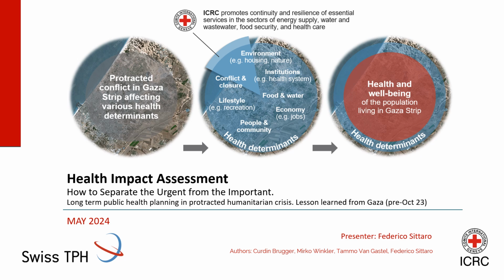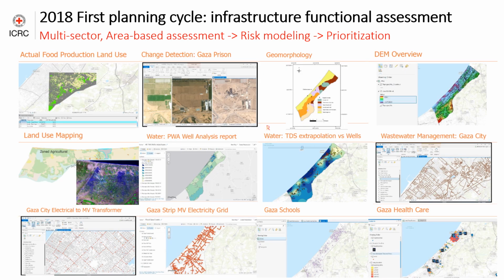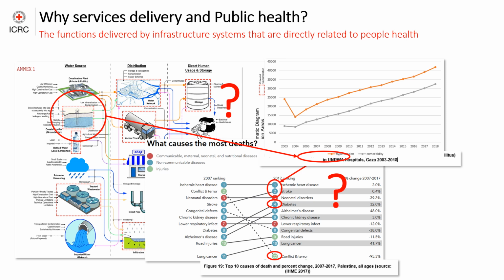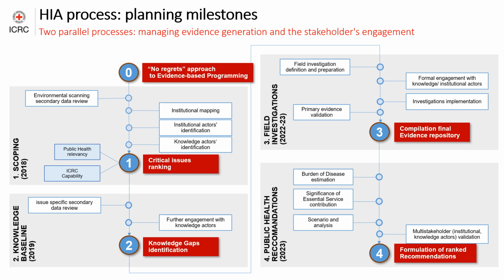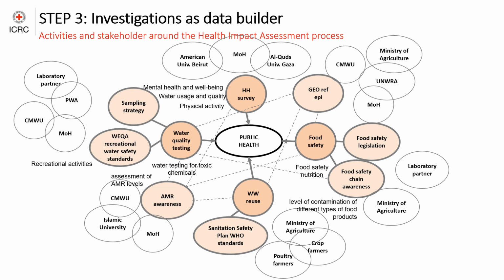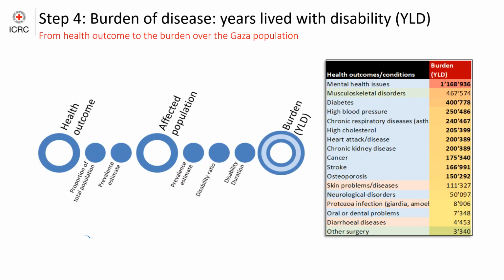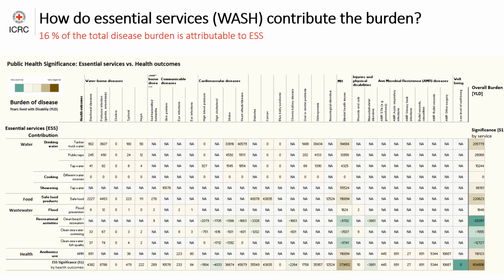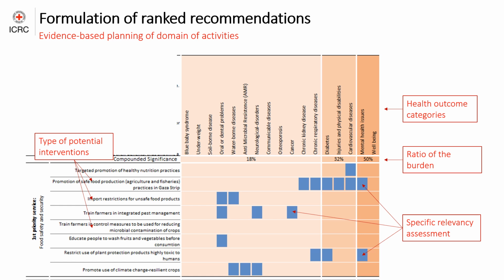Health Impact Assessment and Public Health Planning: Lesson Learnt From Gaza (Pre-Oct 23)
Federico Sittaro, (International Committee of the Red Cross, Switzerland), Mirko Winkler, (Swiss Tropical Public Health Institute, Switzerland), Curdin Brugger, (Swiss Tropical Public Health Institute, Switzerland), Tammo Van Gastel, (International Committee of the Red Cross, Israel), Raul Vargas, (International Committee of the Red Cross, Palestine)